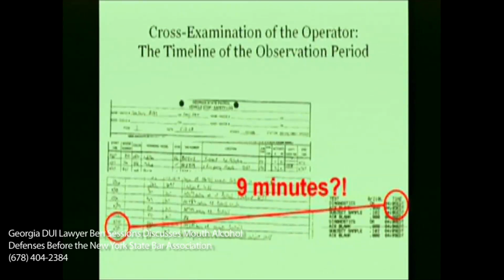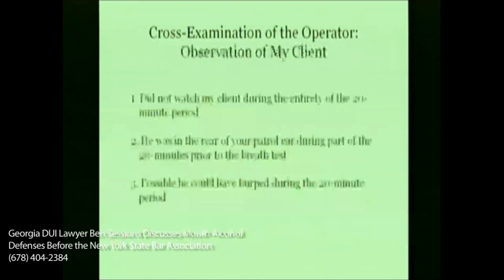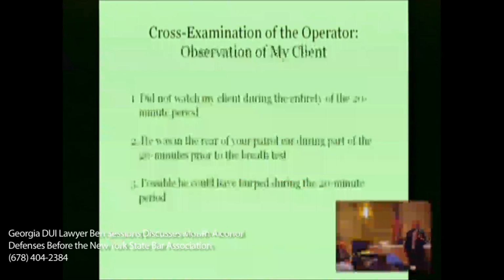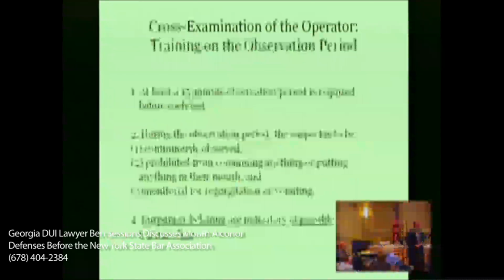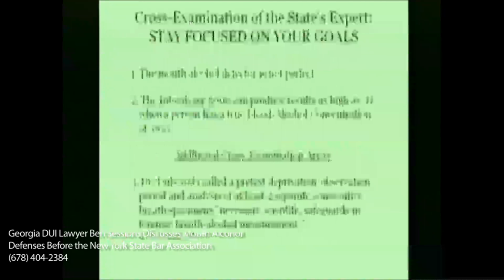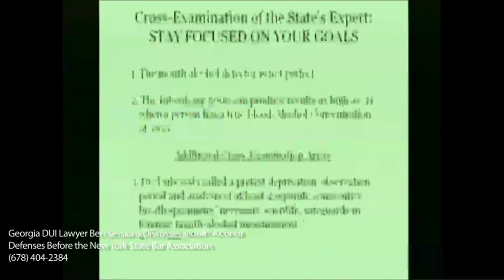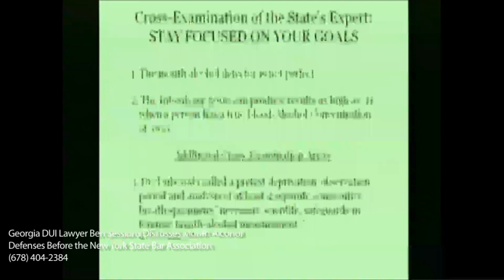Georgia DUI Lawyer Ben Sessions Discusses Mouth Alcohol Defenses to Breath Testing - Part 6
This is a portion of a seminar presentation that Georgia DUI lawyer Ben Sessions gave on the use of mouth alcohol defenses to breath tests in DUI investigations.